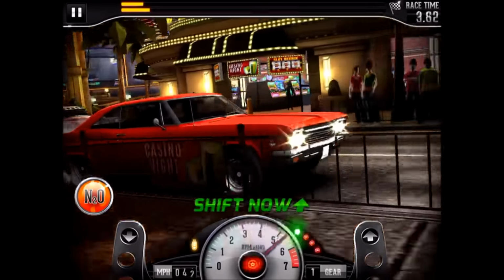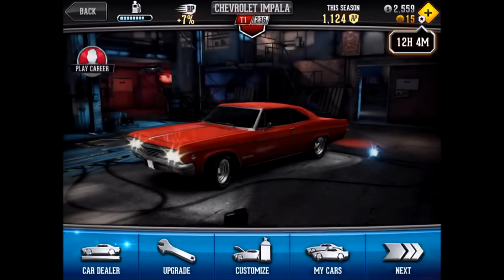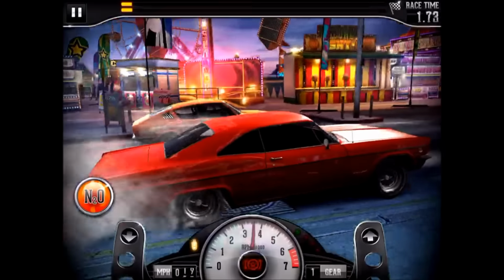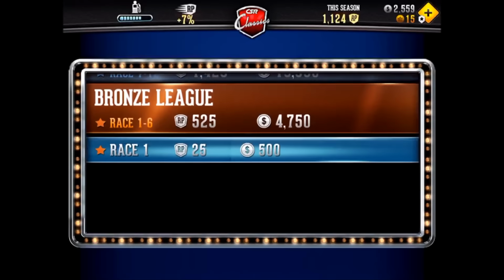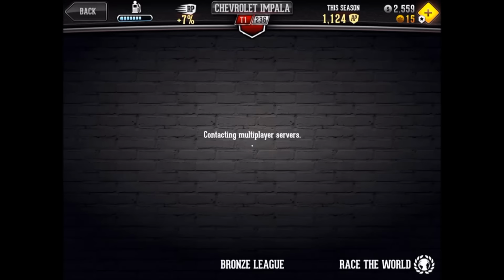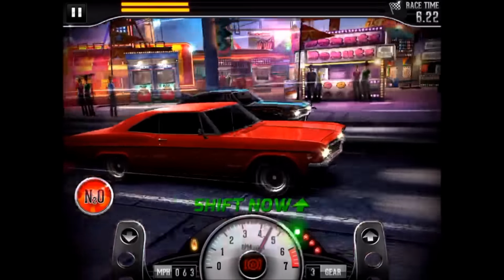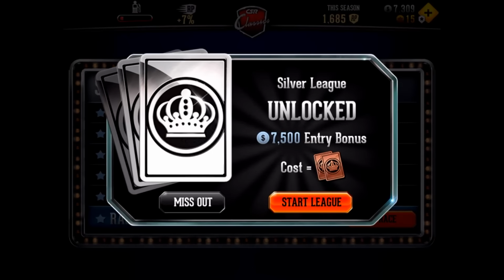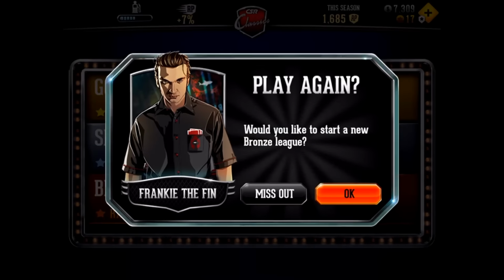TAKING A LOOK AT CSR CLASSICS!!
Pls don't kill me.

My only two Racing Rivals accounts are JERRY RAJER and RGS DAILY SALES.  Do not trade with anyone else if they say it's me.